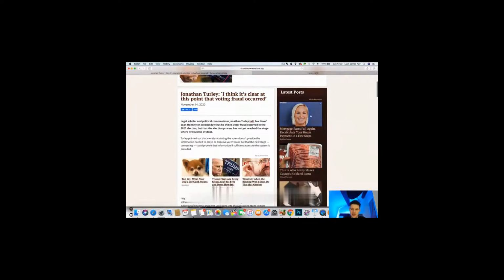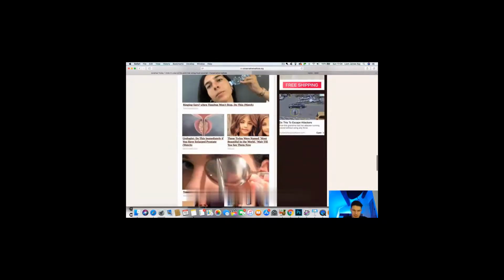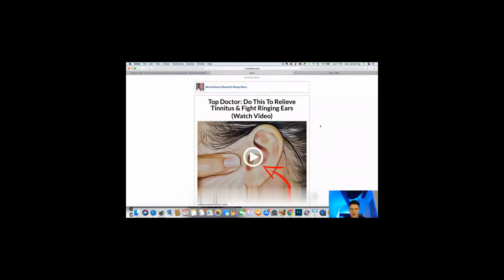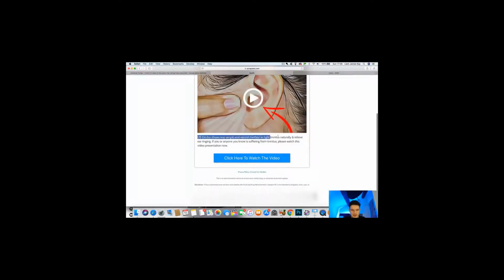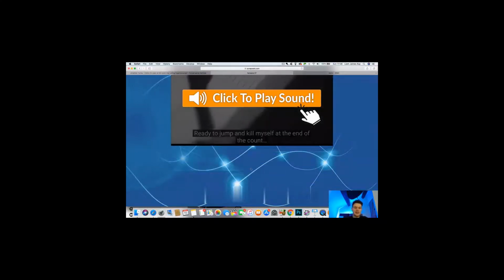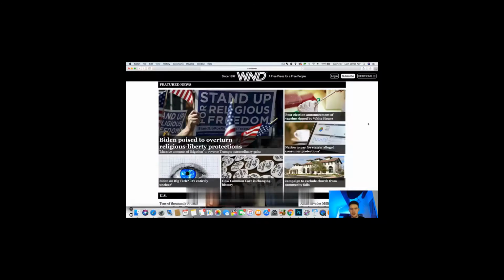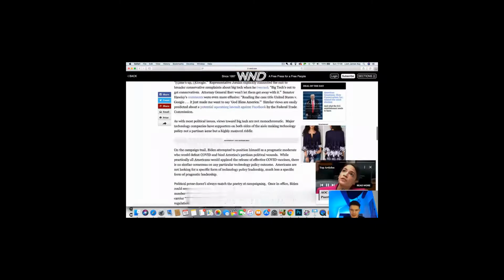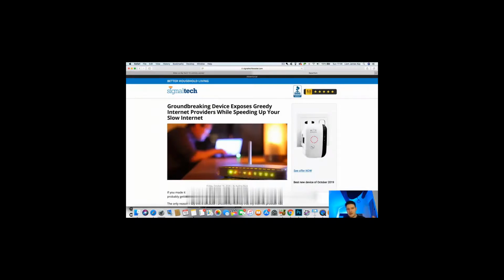1) Building The Foundation - 04 Walkthrough Live Campaigns